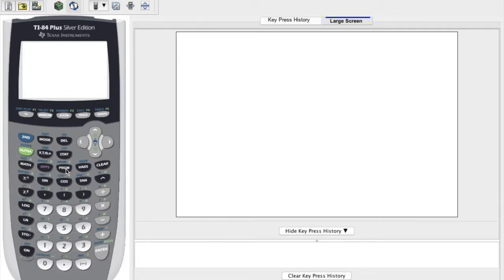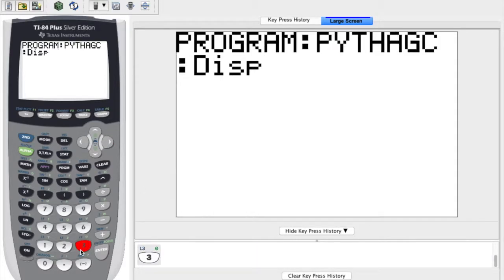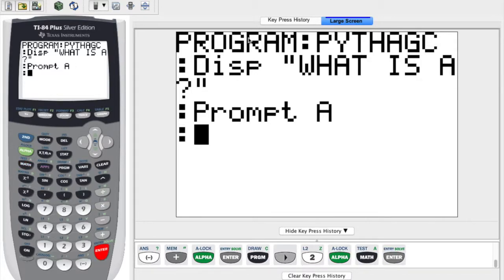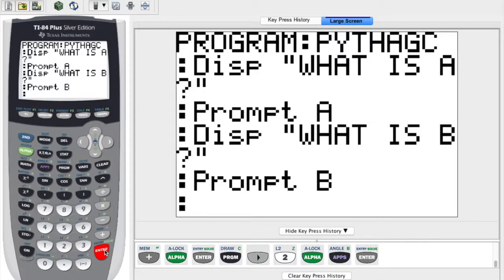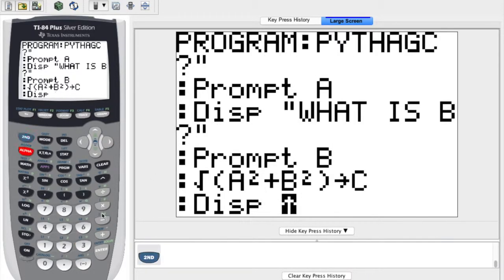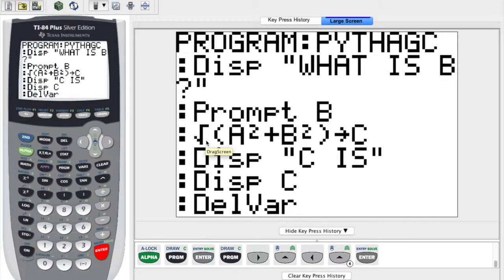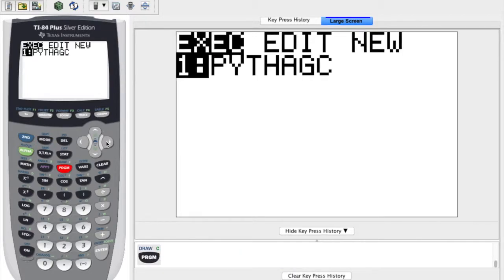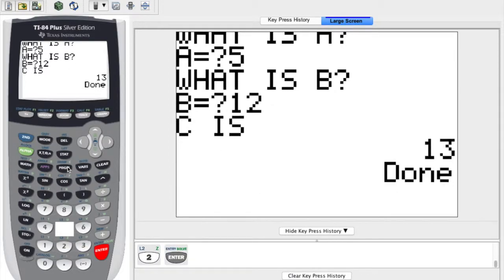TI-84 Programming Pythagorean Theorem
Finding the length of the hypotenuse given the length of the legs of a right triangle